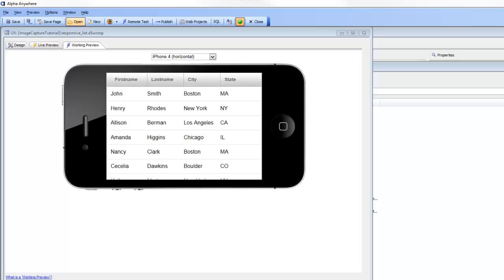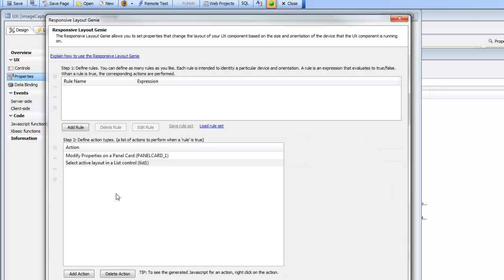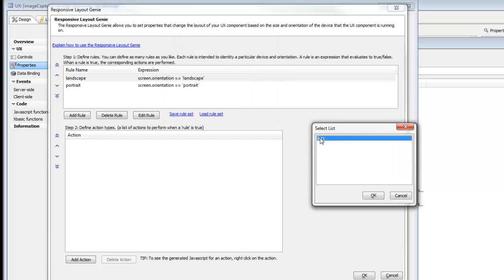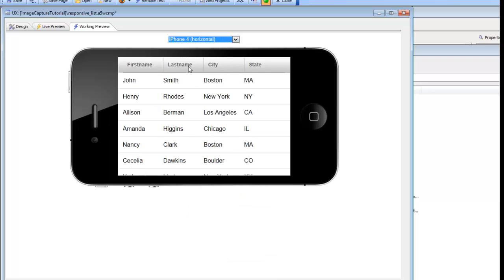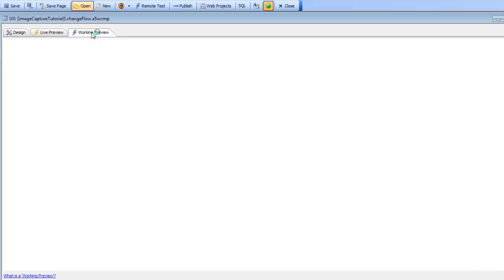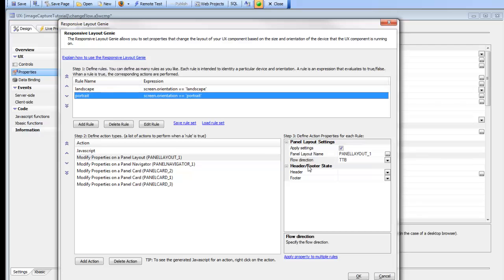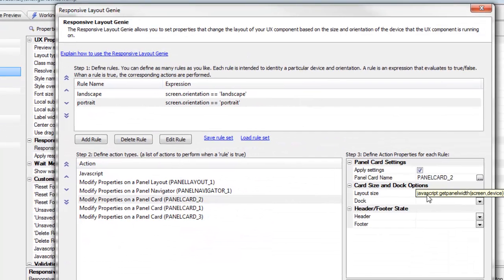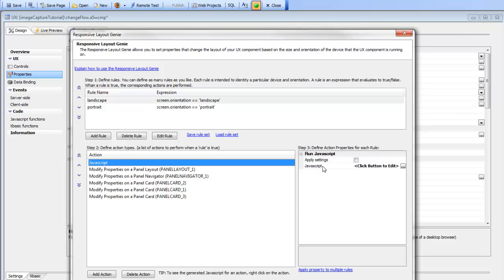Alpha Five V12 U Responsive Part 1 to 3